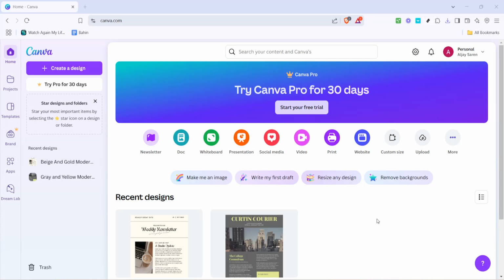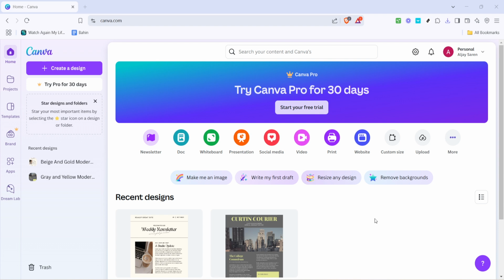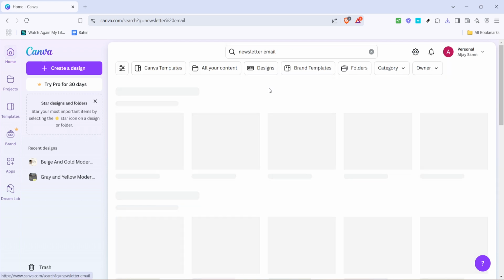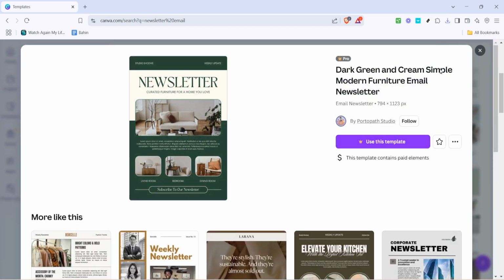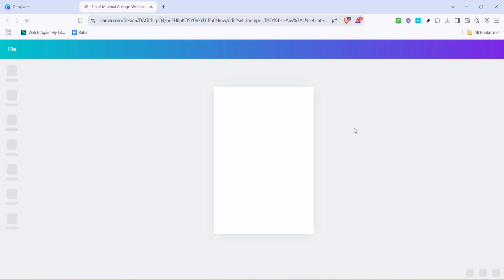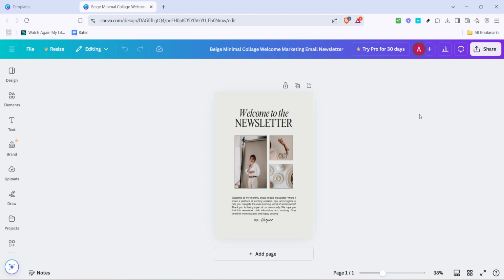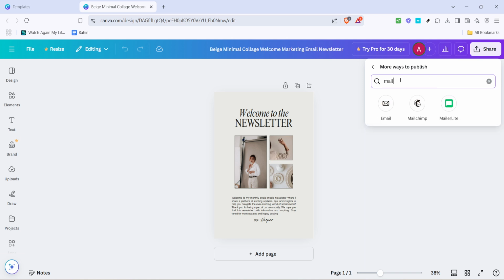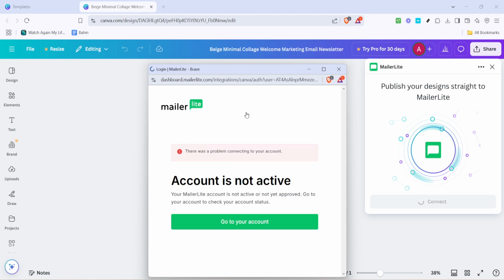How to Make a Mailerlite Newsletter in Canva (Full 2025 Guide)